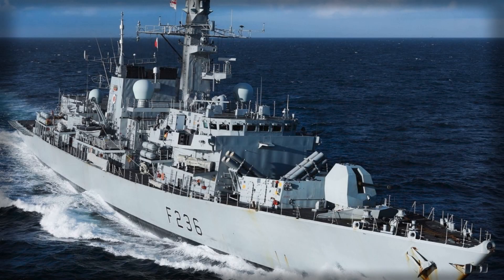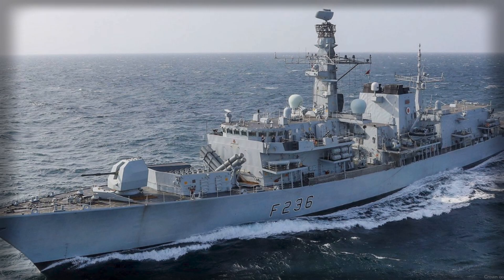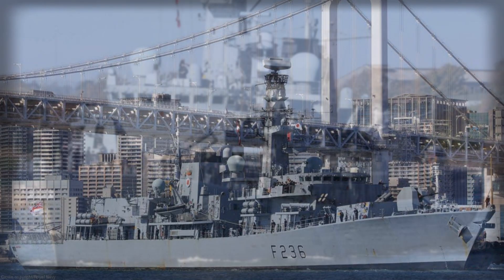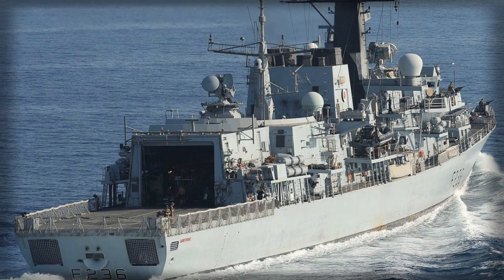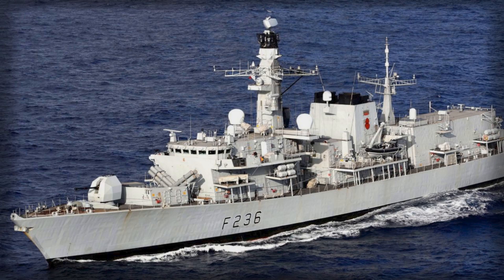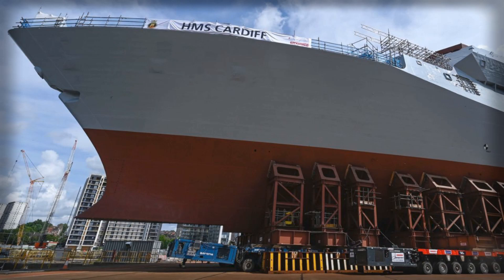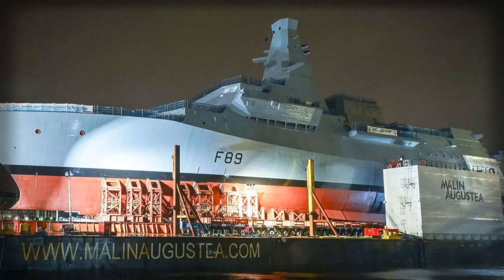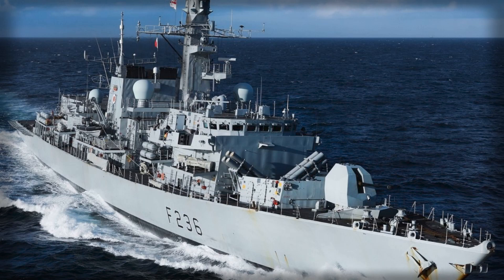Royal Navy’s Type 23 Exit: What Norway’s Type 26 Buy Means for Europe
Britain is phasing out its veteran Type 23 Duke-class frigates while bringing in the next-generation Type 26 and Type 31. At the same time, Norway plans to field its own Type 26 Anti-Submarine Warfare (ASW) fleet—creating a shared, high-end platform across the North Atlantic and Norwegian Sea. In this video, we break down how the Royal Navy is “managing” the Type 23 retirement, what the joint UK–Norway Type 26 path means for NATO’s northern flank, and why platforms like Sea Ceptor, Merlin/Wildcat helicopters, and quieting tech matter in contested waters.

We cover the status of HMS Glasgow, HMS Cardiff, and HMS Belfast under construction on the River Clyde (BAE Systems), the role of Type 31 as a general-purpose complement, and how allied commonality accelerates training, logistics, and deterrence. If you follow naval modernization, undersea warfare, or European defense, this is your complete briefing.